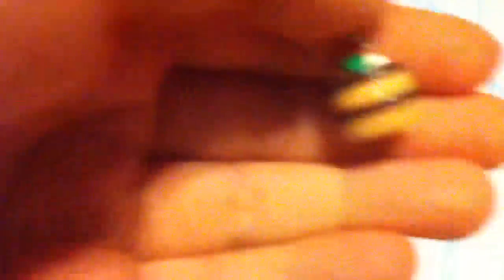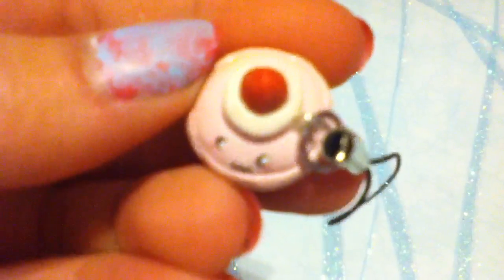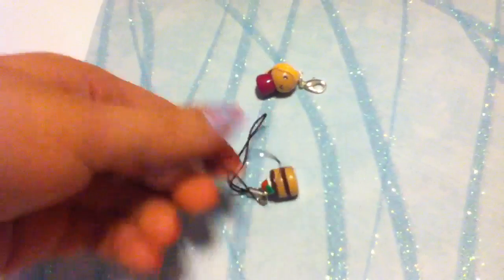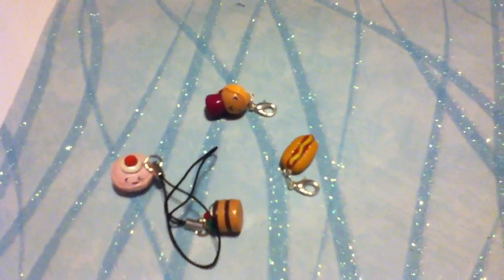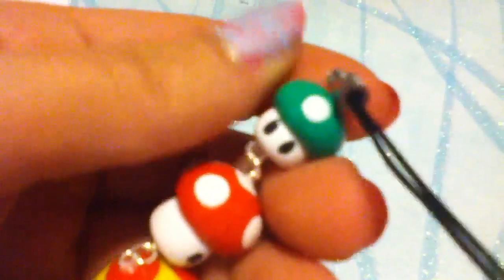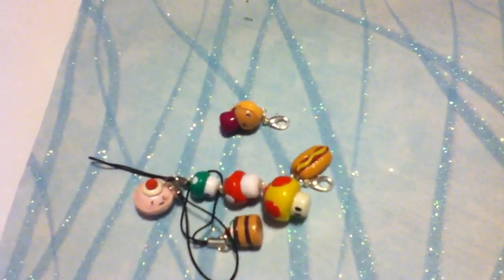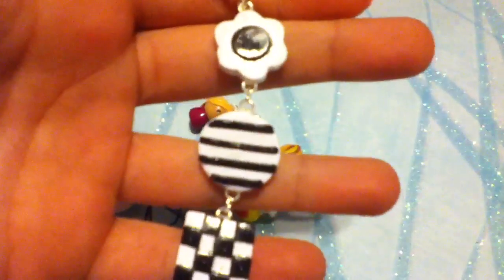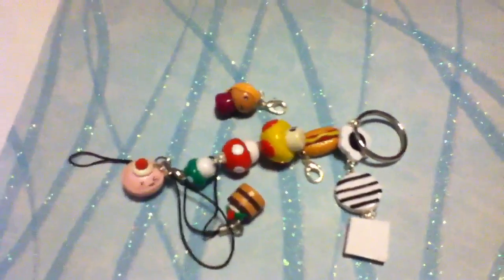Etsy update! and dillybar231 contest entry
OPEN ME!!

hope you guys check it out :3
cya